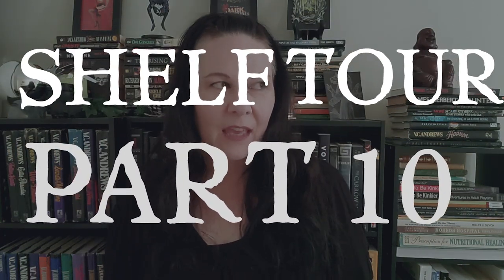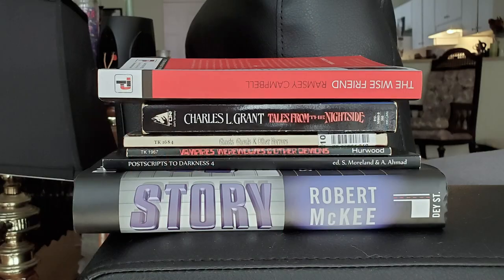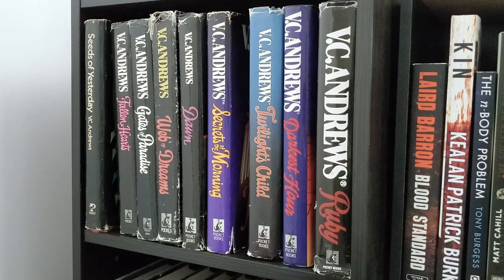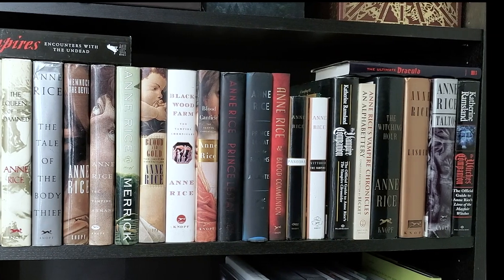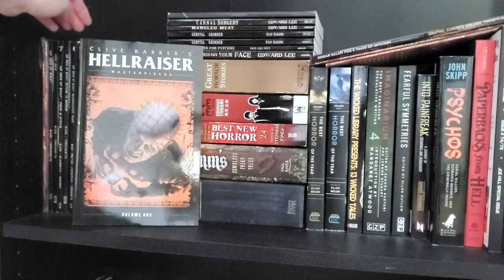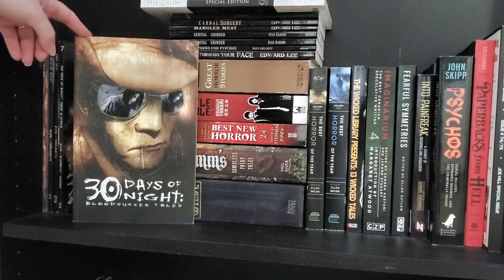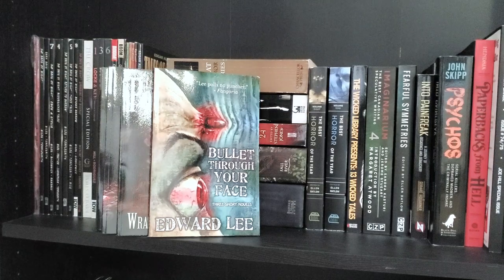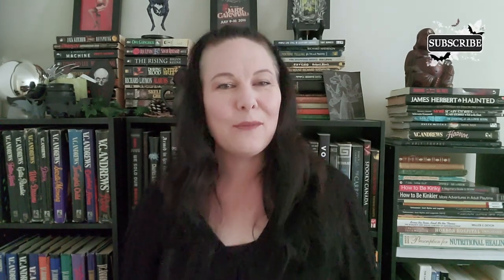HORROR Bookshelf TOUR : Part 10 - The Final Shelves! Collections, Graphic Novels and Random Piles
Today on Typical Books with Lydia we have the final part of the bookshelf tour!

Anne Rice!
V.C. Andrews!
Clive Barker Hellraiser and James O'Barr The Crow!
All kinds of insanity!

I am so glad to be done this tour but feel I may revisit this if I do get new shelves in a few years. It was so much fun :)

Email review requests to ▹ lydiapeever@ live.com

✮ My books and support links ✮
Pray Lied Eve 2 ▹
Pray Lied Eve ▹

✮ My Gear ✮
Samsung Galaxy S10e ▹
Nikon d5600 ▹
Nikon AF-S Nikkor 50mm f/1.8G Lens ▹
Lavelier Microphone ▹
Boom arm ▹
Phone bracket ▹
Tilt bracket ▹
Adobe Audition and Photoshop ▹